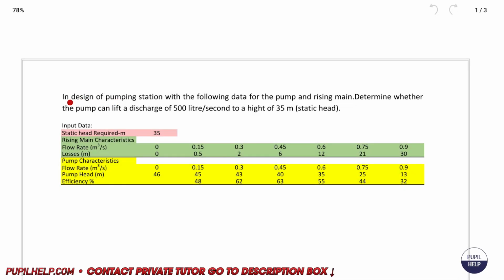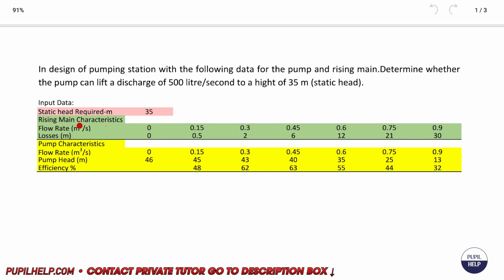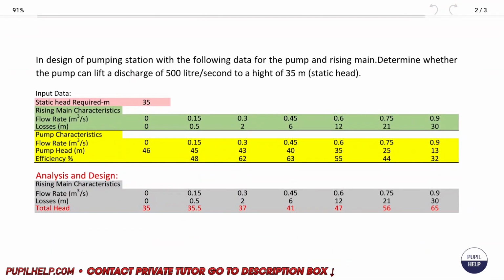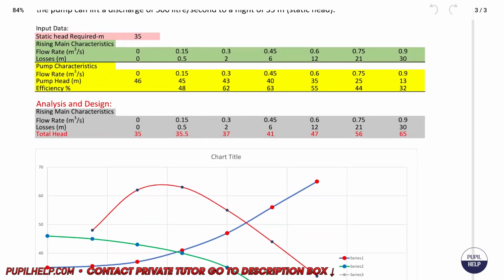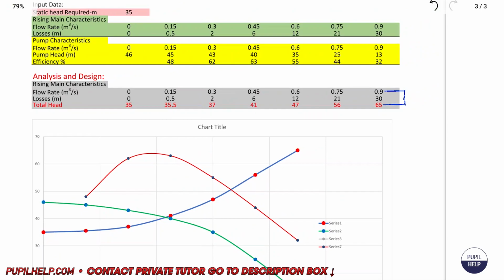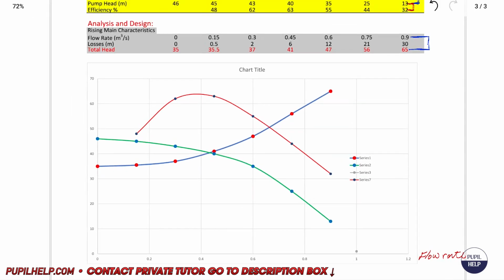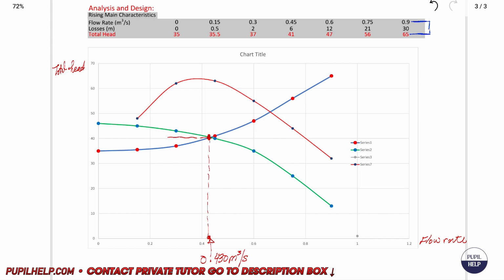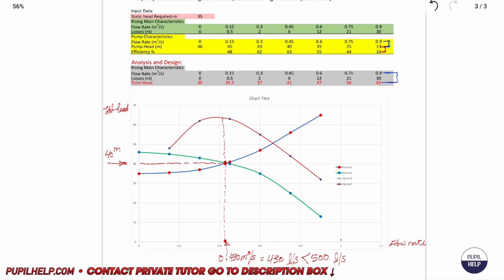Pumping Design | Lecture #1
We are a team of excellent experts in ENGINEERING, MATHEMATICS and PHYSICAL Sciences with over 25 years of experience in consulting, educating, training and coaching. Our thousands of students have been performing over the last two decades and widely scattered around the globe.